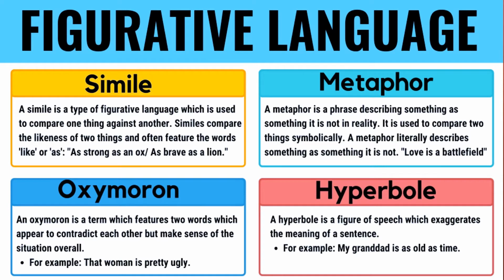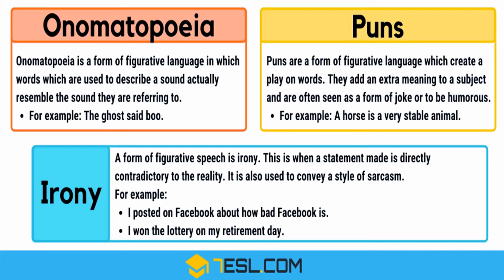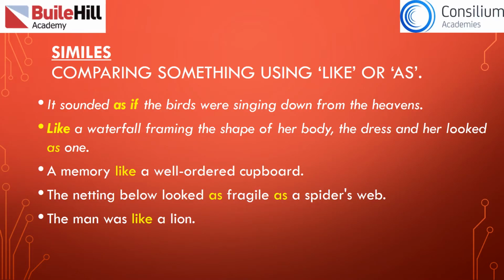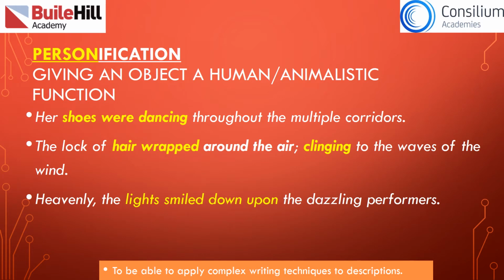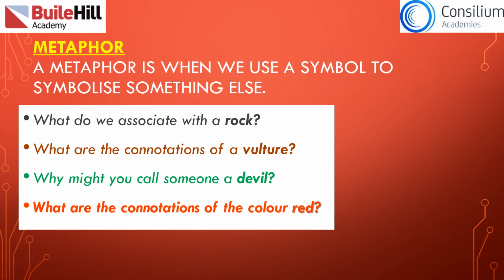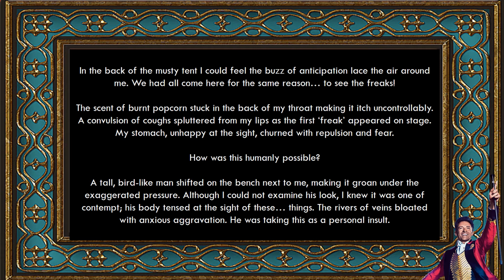English - Lesson 4 - KS3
Mr Spence from Buile Hill Academy is teaching about descriptive writing techniques